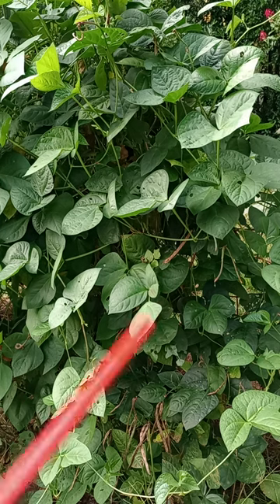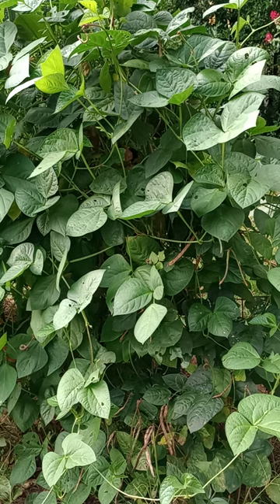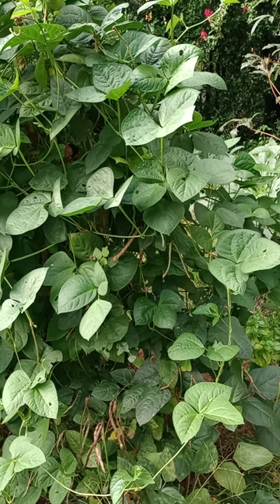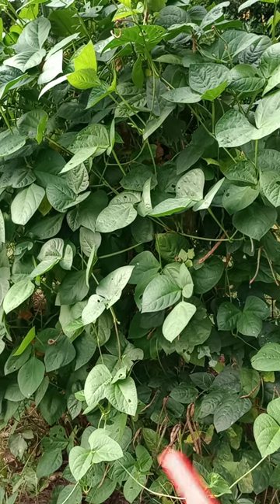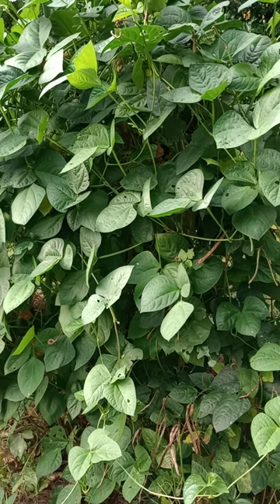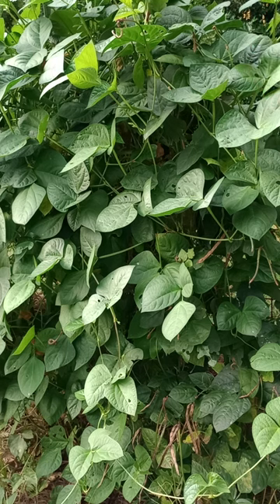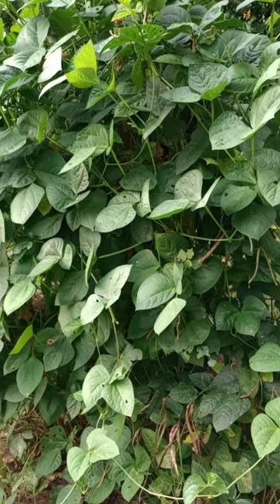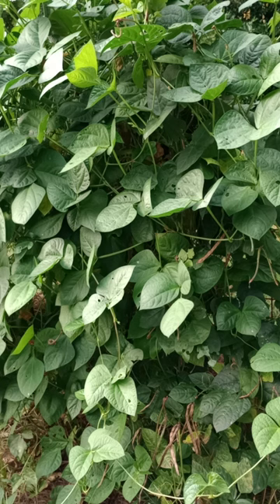LITFM Garden Shorts - Midnight Cowpea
Season Three, Episode 00148

Botanical Latin Names: Vigna unguiculata ‘ Purple Hull’ & ‘Iron and Clay”

 Most people know what a Field Pea is, and some know what a Cow Pea is. However a lot of folks don’t know that both common names refer to the same group of plants.  Arguably the most famous plant from this group are the Purple hulled or white hulled Blackeye Peas which are a popular food especially around the end of the year. But for every taste and preference there is a Field/Cowpea, for instance there are Brown Crowder peas, Zipper peas, Yard-Long beans, Dixie Lee Peas, and this is just a short list. There are more than 50 distinct varieties, some of which are vining and others are bush forming. All of them are in the Fabaceae family which means even if you don’t get a crop of peas the foliage can be used as green manure, is edible forage for livestock, edible for you and these plants help fix nitrogen in the soil. Field/Cowpeas are a vegetable that has no real downside. If you give them the right amount of space and plant early enough to allow the plants to reach maturity you will have a good harvest.